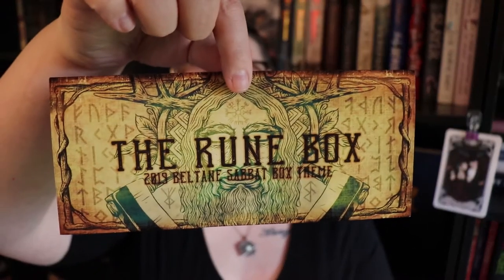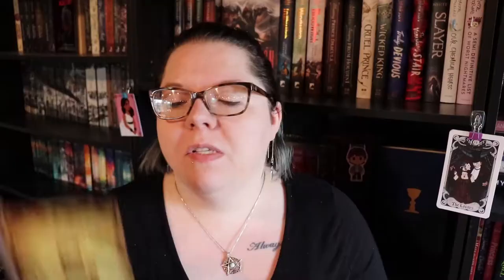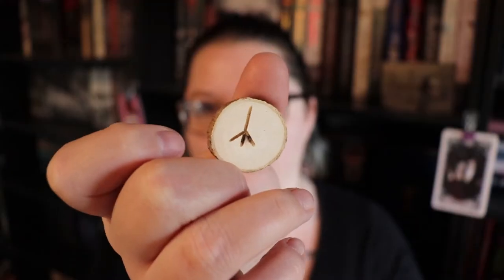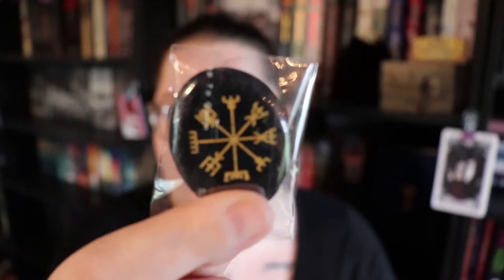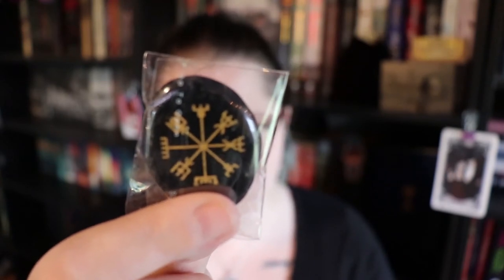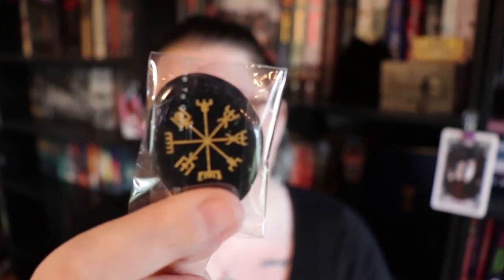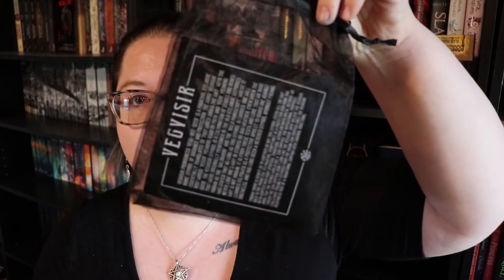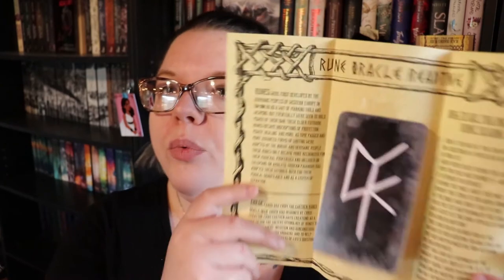Sabbat Box unboxing | Beltane 2019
Ya'll enjoyed my last SabbatBox unboxing I couldn't help but film my unboxing of the one for Beltane! Hope you enjoy it!

L I N K S    A N D    T I M E S T A M P S:

U P C O M I N G     L I V E S T R E A M S:
May Live Write in - Date/Time TBA
May Authortube Chat - Date/Time TBA

I post reading, writing, and book-related content Mondays and Wednesdays + Bonus Weekend videos!

Thumbnails: All video thumbnails that feature a background picture without my face (unless otherwise noted) are from Unsplash.com